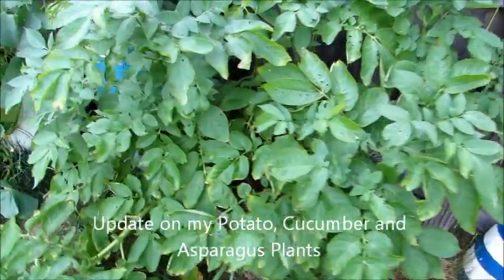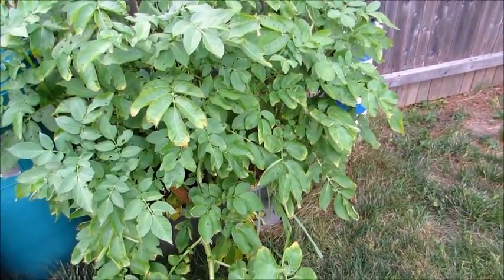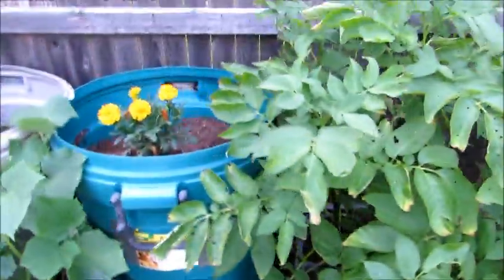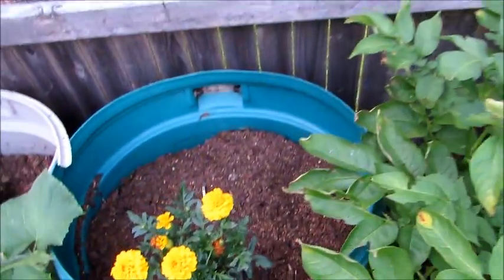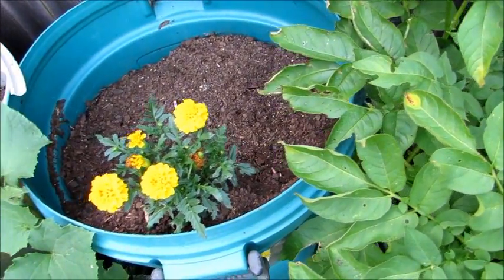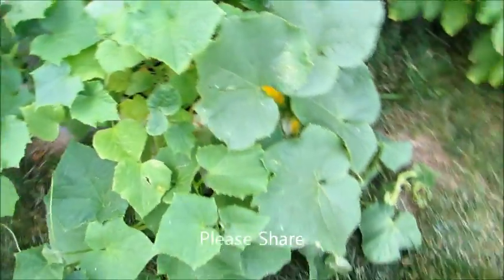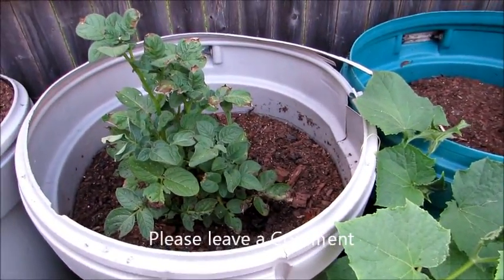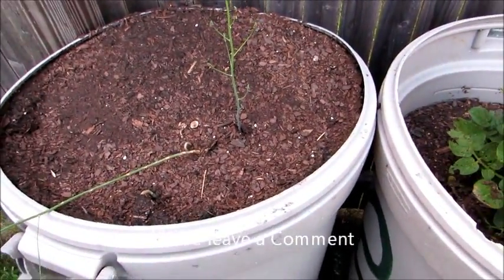Update on my Potato, Cucumber and Asparagus Plants